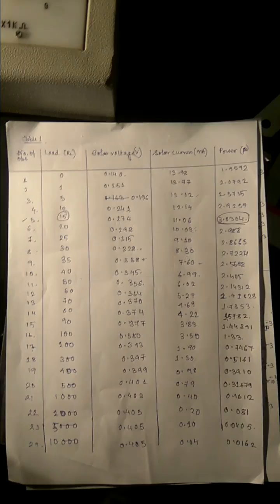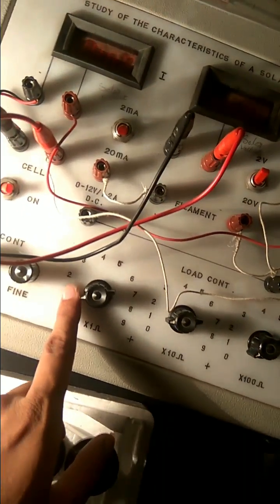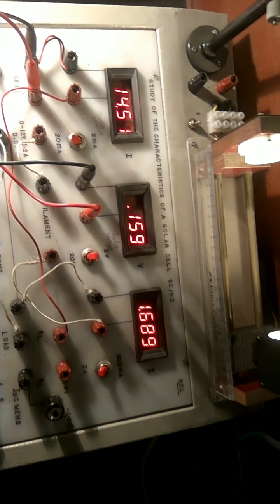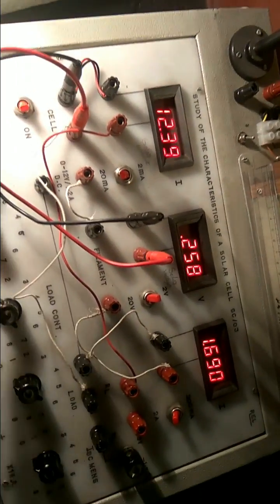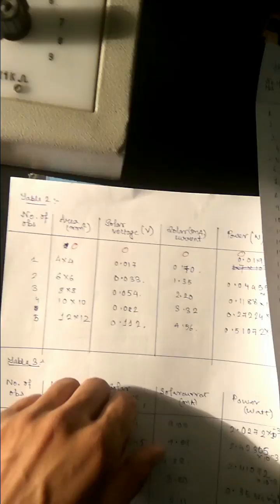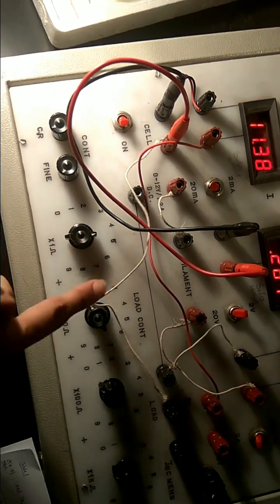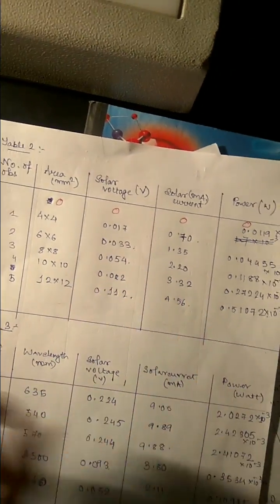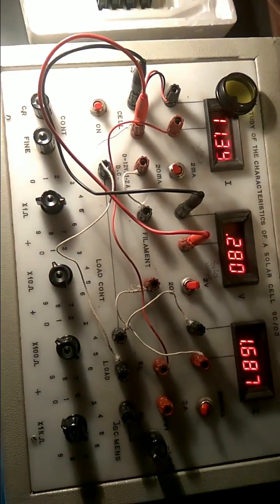To study the characteristics of a solar cell lab experiment in an easy way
Lab experiment To study the characteristics of a solar cell easily